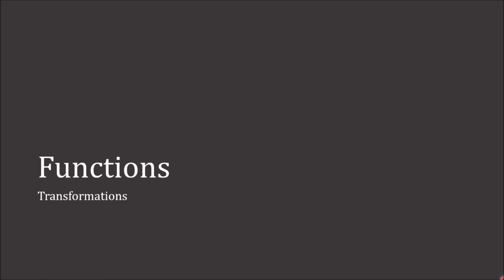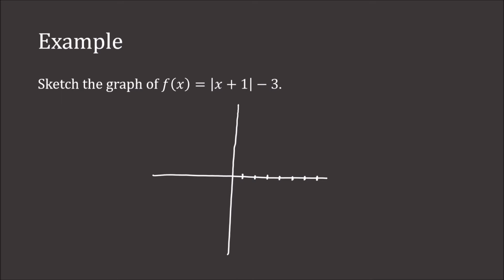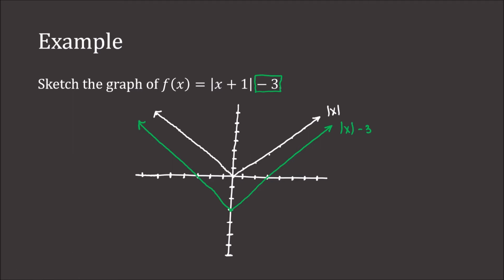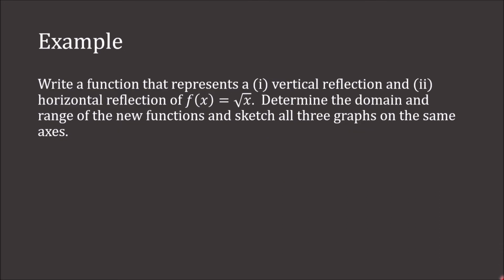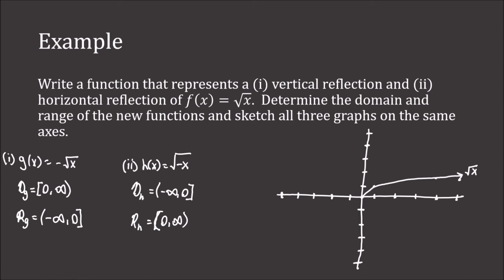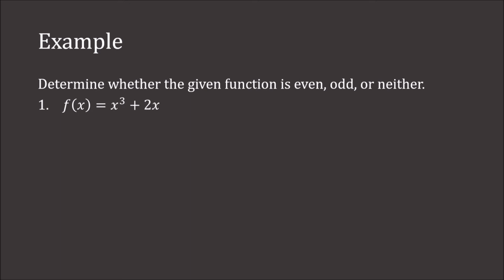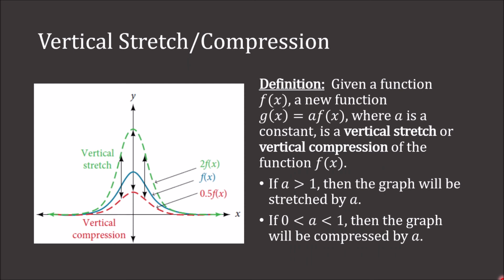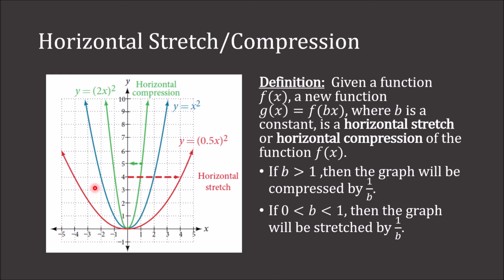Transformations of Functions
After completing this lesson, viewers will be able to:
1. graph a function by using the appropriate toolkit function and transformation.
2. determine whether a function is even or odd both graphically and algebraically.